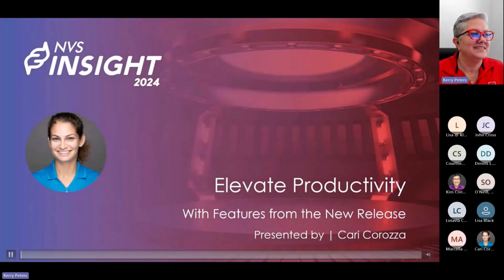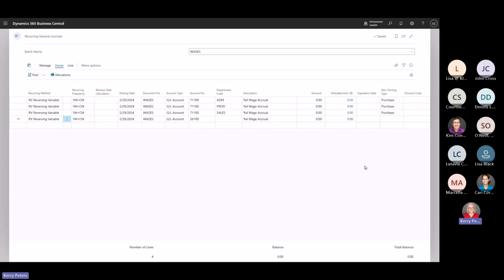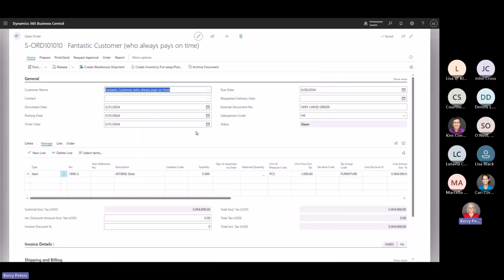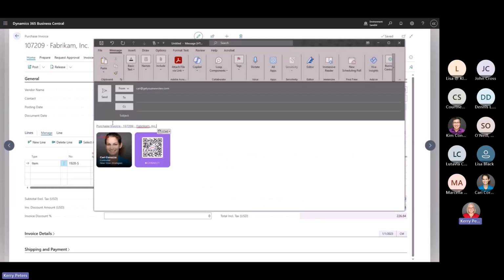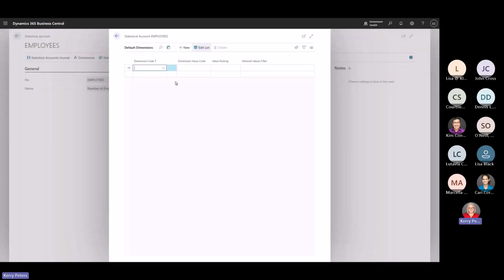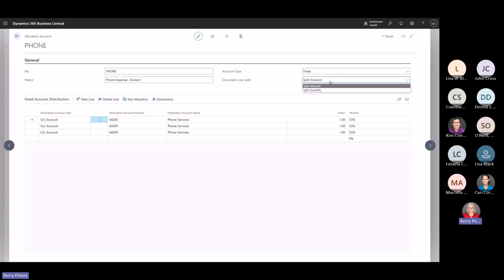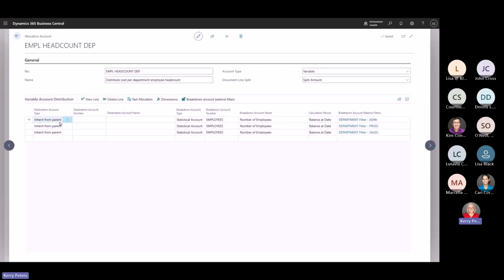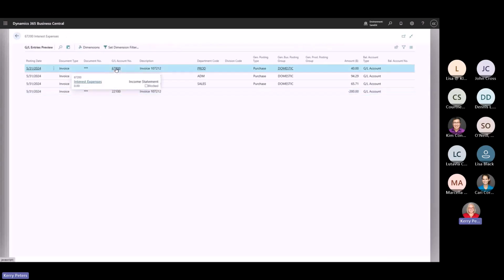Elevate Your Productivity with Features from the New Release